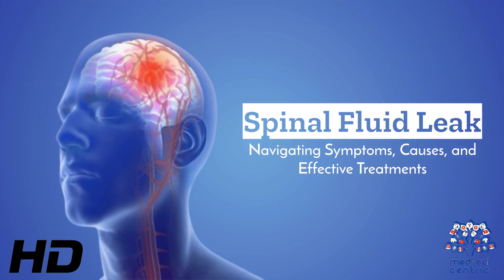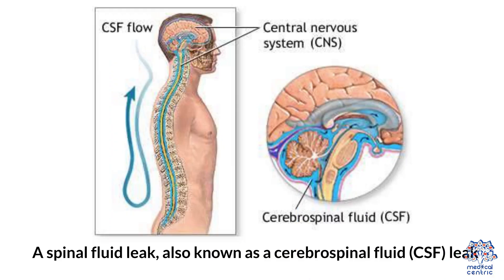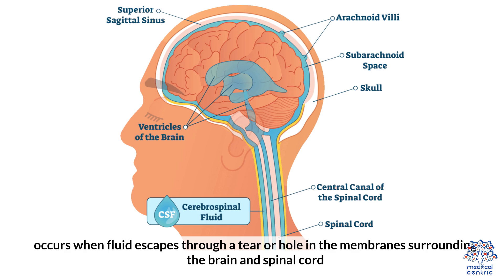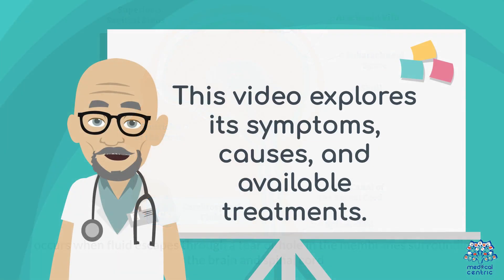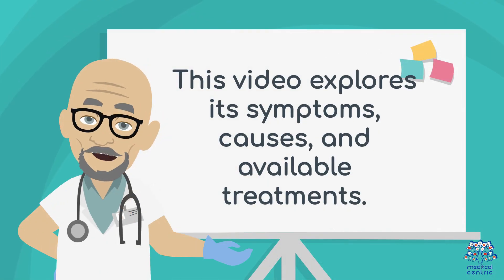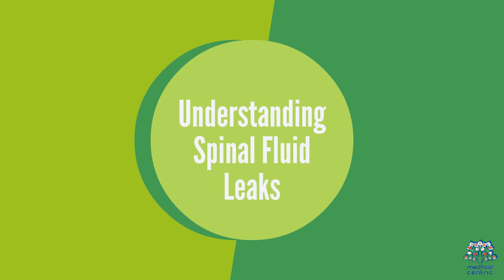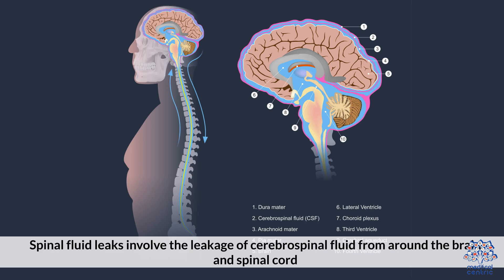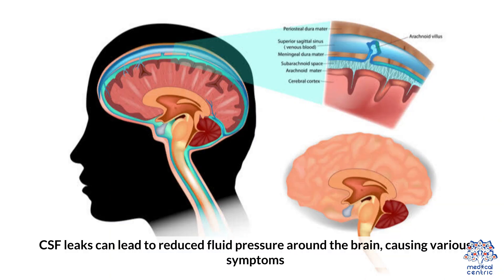Spinal Fluid Leak SOS: Identifying, Treating, and Preventing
In today's video, we're tackling a topic that's often shrouded in mystery: Spinal Fluid Leaks. Join us as we navigate through the symptoms, causes, and effective treatments for this often overlooked condition.

Section 1: Understanding Spinal Fluid Leaks

What is Spinal Fluid?
Before we dive into spinal fluid leaks, let's understand what spinal fluid is. Cerebrospinal fluid (CSF) is a clear, colorless fluid that surrounds the brain and spinal cord. It plays a crucial role in cushioning the brain, providing nutrients, and removing waste products. Any disruption to the normal flow of CSF can lead to a spinal fluid leak.

The Silent Drip: Symptoms of Spinal Fluid Leaks
Spinal fluid leaks often go undetected due to their subtle symptoms. Common signs include persistent headaches, neck pain, and changes in hearing or vision. Some individuals may experience nausea, dizziness, or a metallic taste in the mouth. Recognizing these symptoms is the first step in addressing a potential spinal fluid leak.

Section 2: Exploring the Causes

Trauma and Spinal Fluid Leaks
One of the leading causes of spinal fluid leaks is trauma, such as a car accident or a severe blow to the head. The impact can create a tear or hole in the membranes surrounding the spinal cord, leading to leakage of CSF.

Spontaneous Leaks: When the Cause is Unknown
In some cases, spinal fluid leaks can occur spontaneously without any apparent trauma. Connective tissue disorders, spinal tumors, or even the natural aging process can contribute to the weakening of the spinal membranes, resulting in leaks.

Section 3: Effective Treatments for Spinal Fluid Leaks

Diagnostic Approaches
Proper diagnosis is essential for effective treatment. Medical professionals may use imaging tests such as MRI or CT myelography to locate the site of the leak. In some cases, a lumbar puncture may be performed to analyze the fluid for abnormalities.

Conservative and Surgical Treatments
Treatment approaches vary based on the severity of the leak. Conservative measures may include bed rest, increased fluid intake, and caffeine to promote CSF production. However, in more severe cases, surgical interventions such as epidural blood patches or surgical repairs may be necessary to seal the leak.

Conclusion:

Spinal fluid leaks may be a lesser-known medical condition, but understanding their symptoms, causes, and treatments is crucial for early detection and effective management. If you or someone you know is experiencing persistent headaches or other symptoms discussed in this video, seeking medical attention promptly is vital.